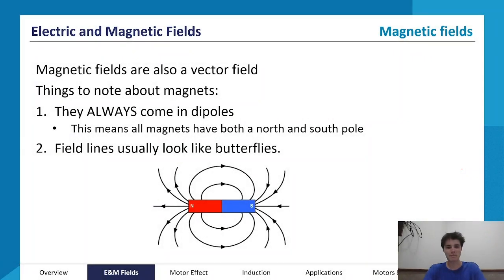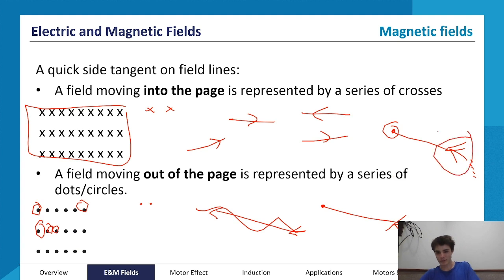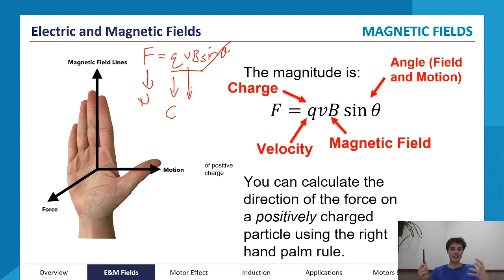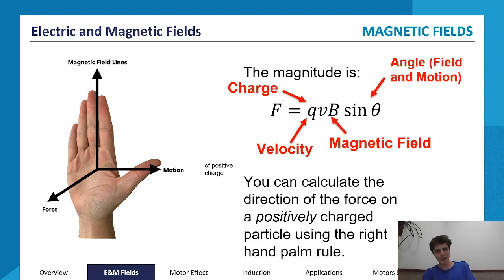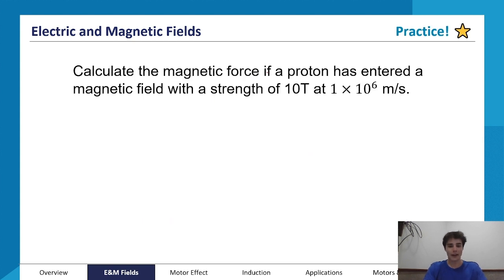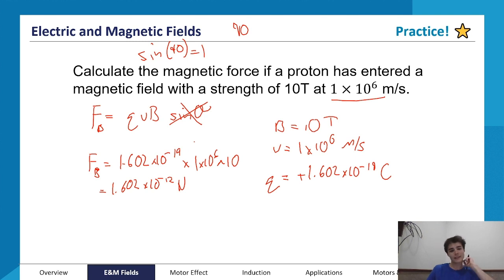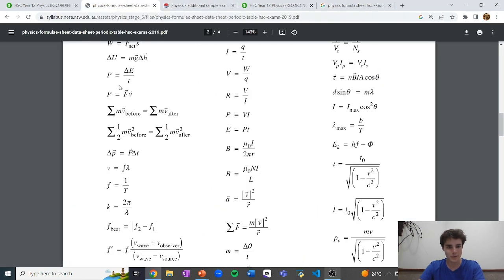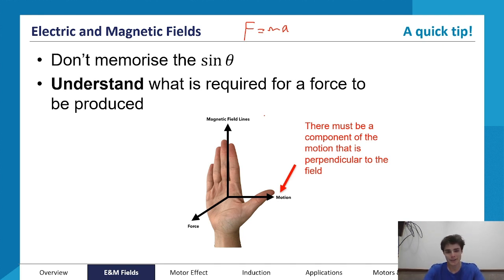Magnetic Fields | HSC Year 12 Physics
An expert summary on Magnetic Fields for HSC Year 12 Physics. Covers everything you need to know including; field lines, electric fields, magnetic fields, magnitude, right hand rule, magnetic force, and more!